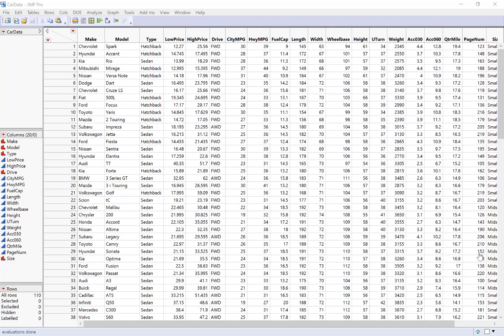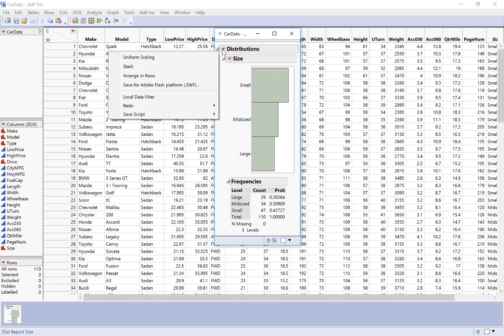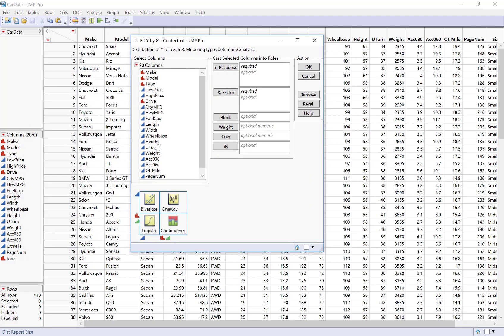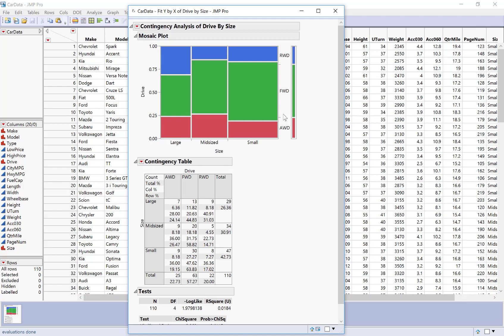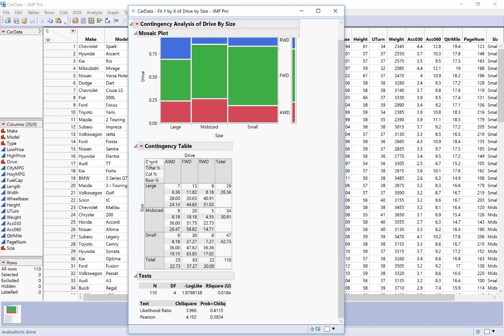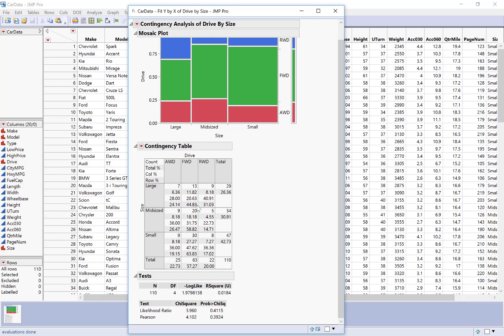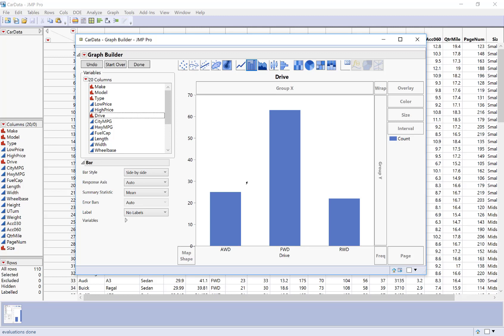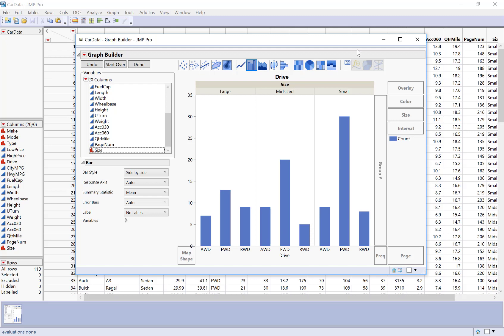Summarizing One or Two Categorical Variables in JMP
Creating bar charts and contingency tables, and calculating proportions for one or two categorical variables in JMP.